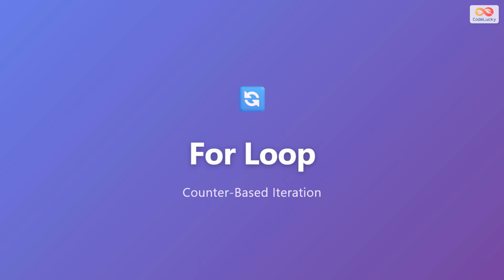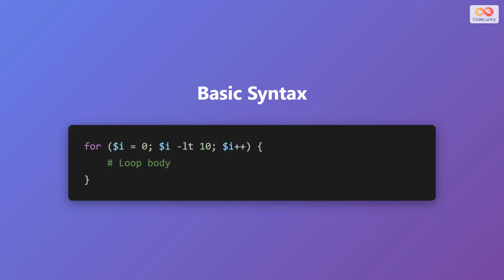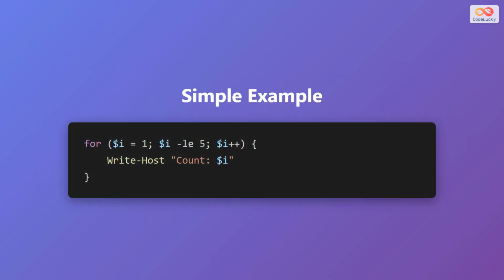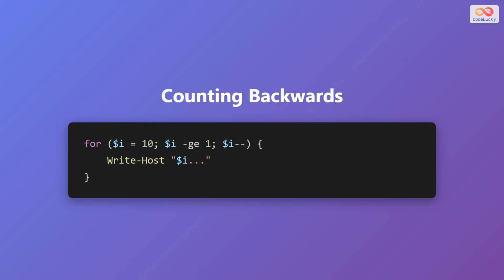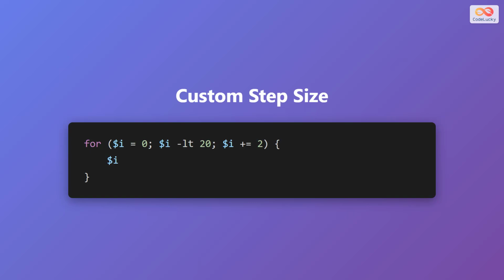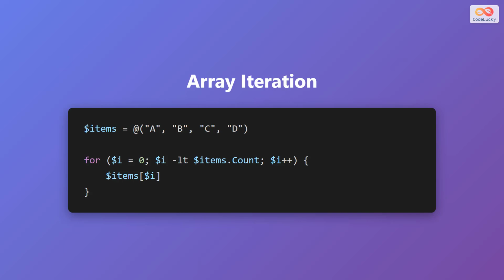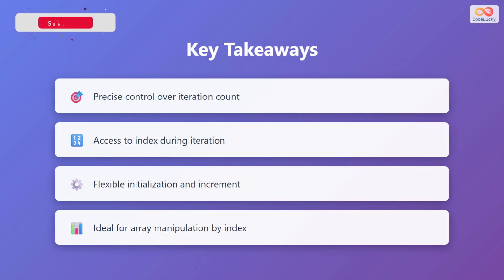PowerShell For Loop Tutorial - Counter-Based Iteration for Beginners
🔄 Master PowerShell For Loops in this comprehensive beginner-friendly tutorial!

Learn everything about counter-based iteration in PowerShell with practical examples and clear explanations. This video covers the fundamental concepts of for loops, from basic syntax to advanced array manipulation.

📚 What You'll Learn:
✅ Basic for loop syntax and structure
✅ Three essential components: initialization, condition, and increment
✅ Counting forwards and backwards
✅ Custom step sizes and increment patterns
✅ Array iteration with index access
✅ Practical use cases and real-world examples

Perfect for beginners starting their PowerShell scripting journey! Whether you're automating tasks, processing data, or building scripts, understanding for loops is essential for controlling program flow effectively.

💡 For loops give you precise control over iteration count and direct access to index values, making them ideal for array manipulation and position-aware operations.

🎯 Start mastering PowerShell loops today and take your scripting skills to the next level!

Chapters:
00:00 - For Loop: Counter-Based Iteration
00:28 - Basic Syntax
01:03 - Three Components
01:42 - Simple Example
02:17 - Counting Backwards
02:53 - Custom Step Size
03:28 - Array Iteration
04:08 - Key Takeaways
04:52 - Outro